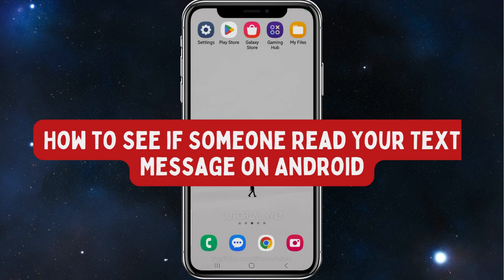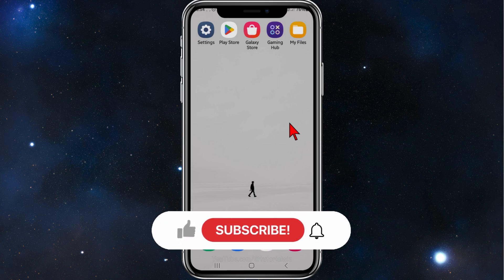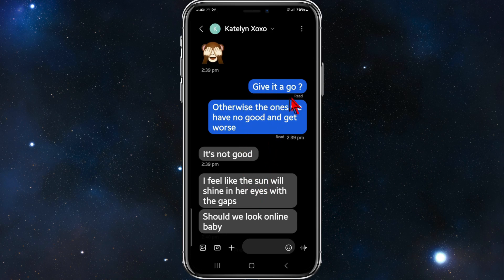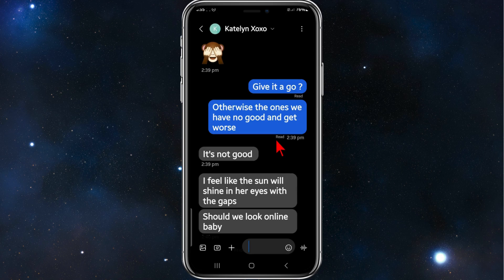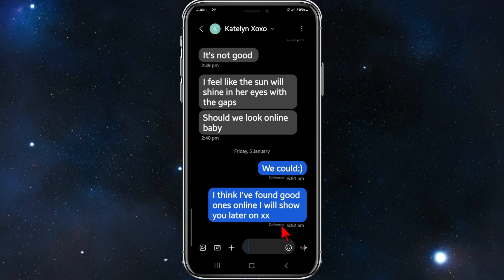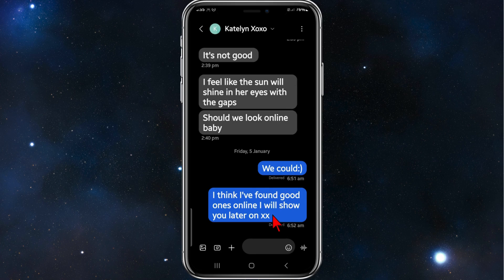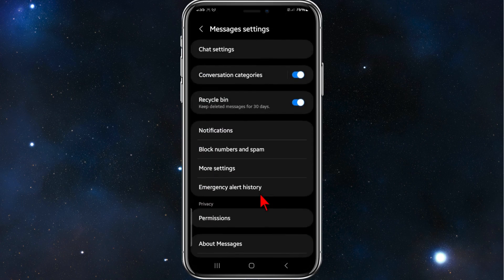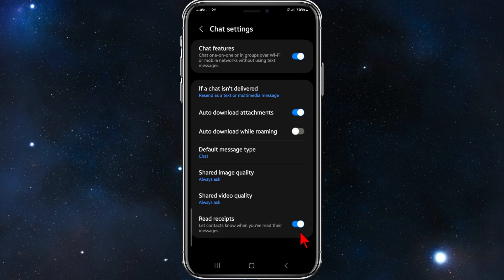How to See if Someone Read Your Text Message on Android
Curious about knowing if your text messages have been read on an Android device? This tutorial is a comprehensive guide on how to determine if someone has read your text messages. Learn about different messaging apps and their read receipt features, allowing you to track when your messages are seen by the recipient.